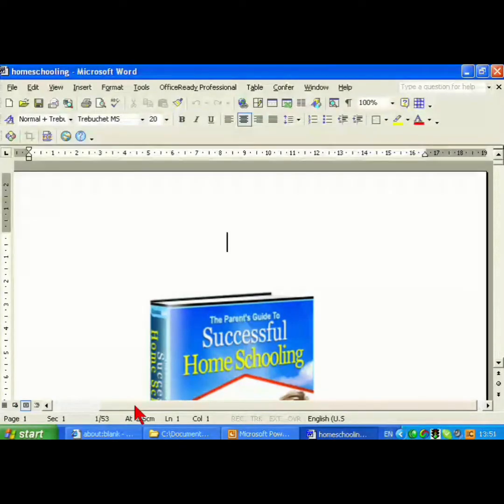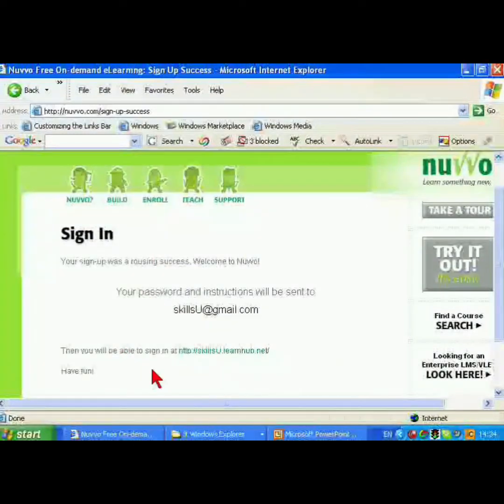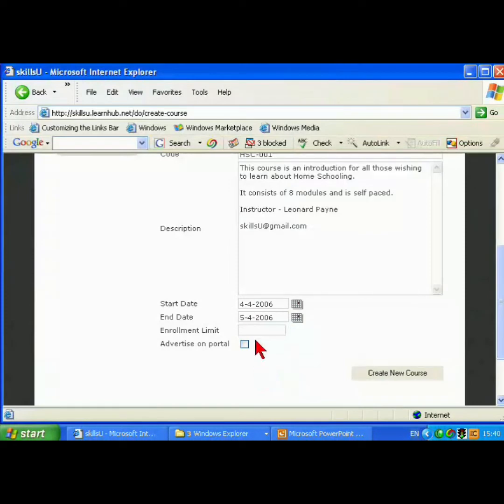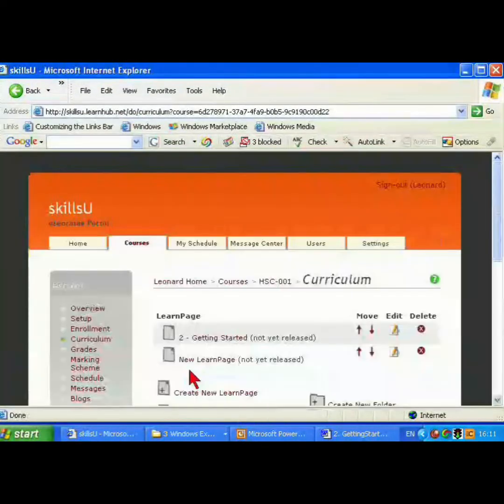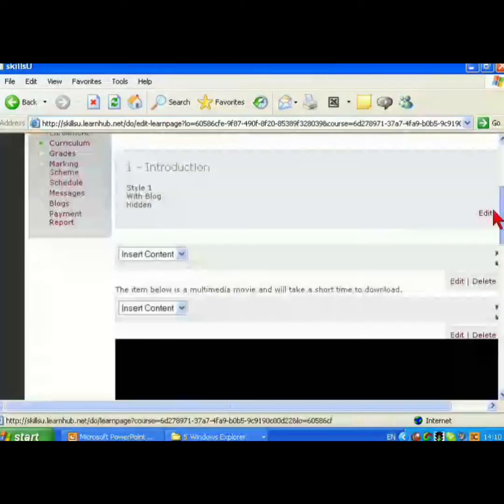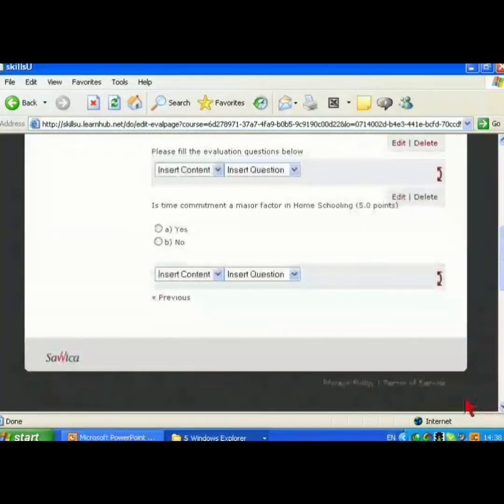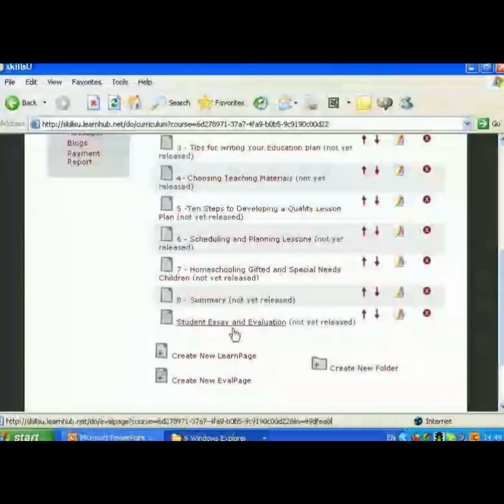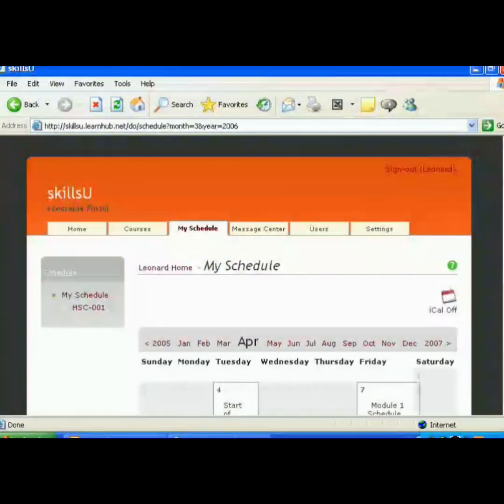30 July 2022 Make money online from Your Own Internet University with a 100% free video course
Make money online from Your Own Internet University with a 100% free video course

Post author:freebie edu

Post published:July 7, 2022

100% Free to Download.
100% Free with “Resell Rights”.
About Course: You can make money and become a millionaire from your own internet university. The course is 100% free and has a shorter duration which is 3 days.